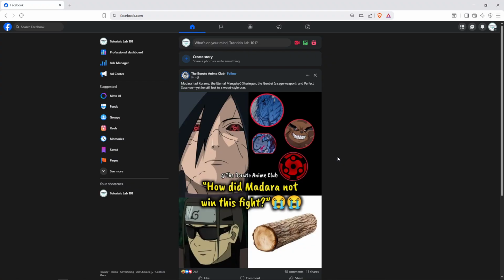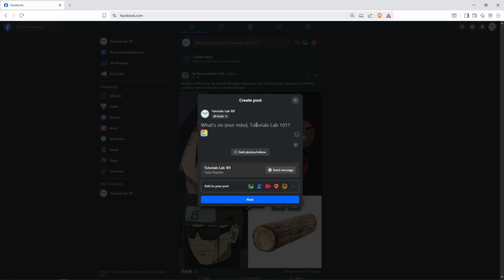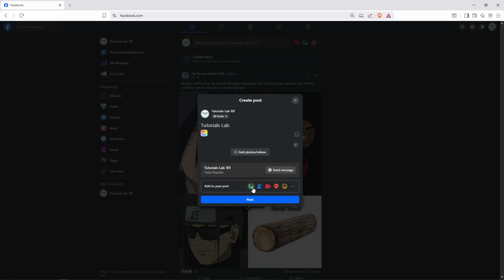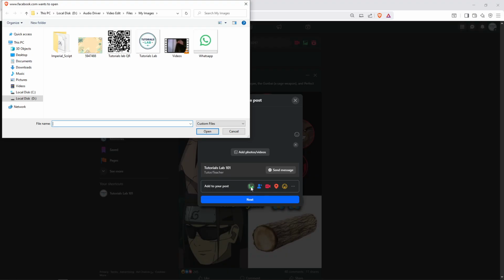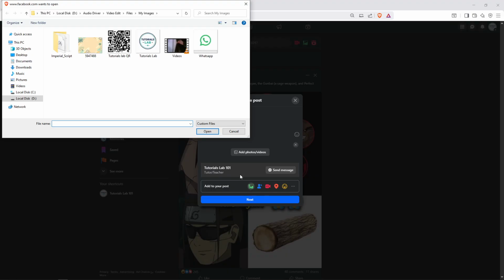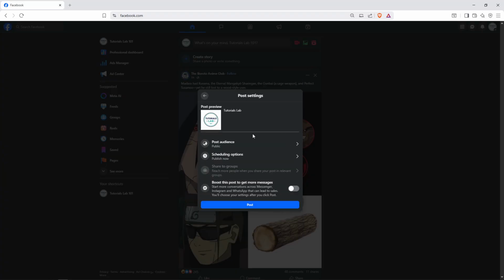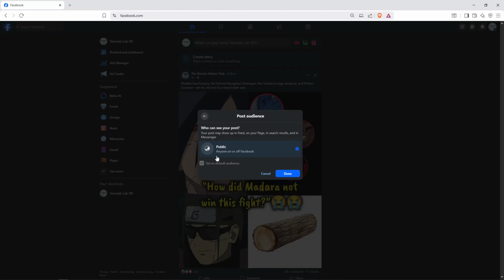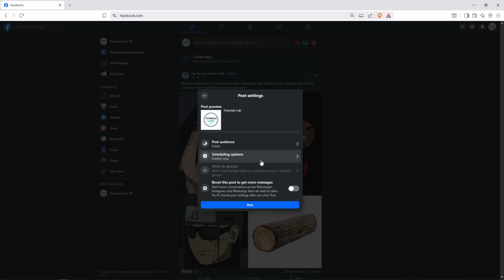How To Post Photos On A Facebook Business Page (Tutorial 2026)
Along the way, you'll learn how to post pictures on Facebook business page, tutorial for adding photos to Facebook page, upload images onto Facebook business page, guide to sharing photos on Facebook page, steps to put photos on Facebook business page, managing photos on Facebook business page, best way to post pictures Facebook page, add multiple photos to Facebook business page, creating photo posts for Facebook page, publishing images on a Facebook business account, marketing photos on Facebook company page, quickly post pictures to Facebook business page